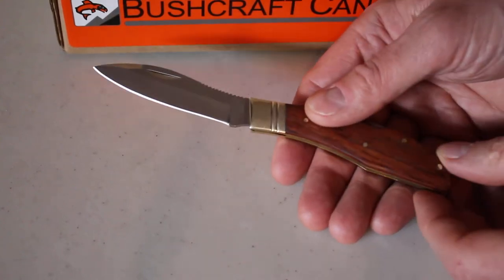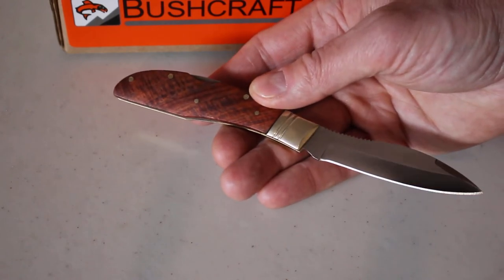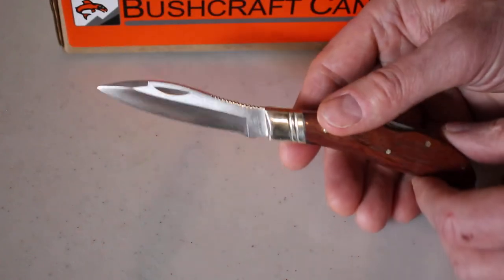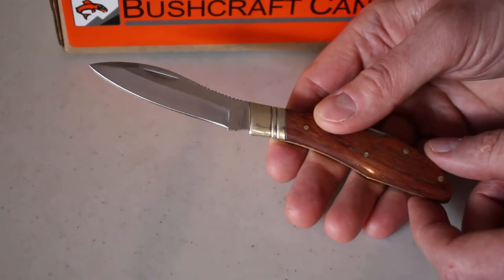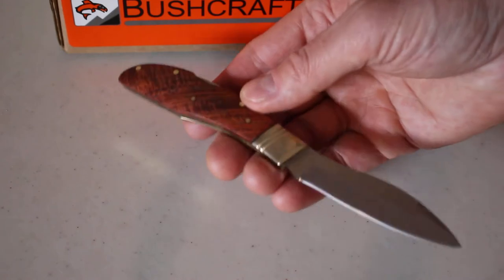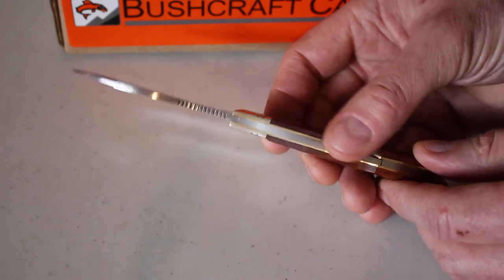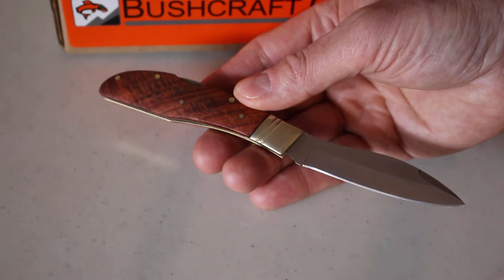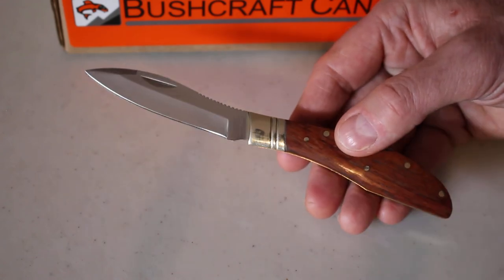Grohmann Russell Lockback Folder view by www bushcraftcanada com